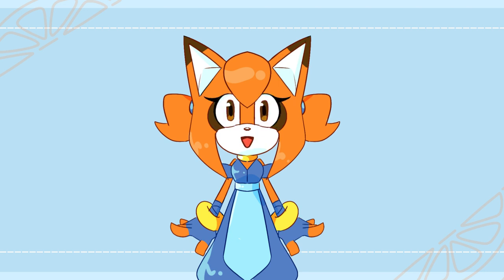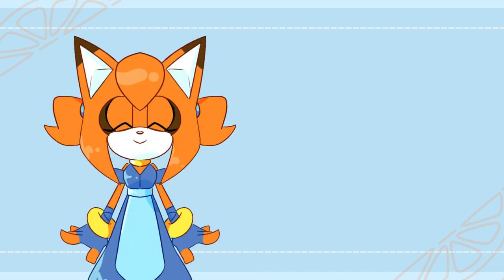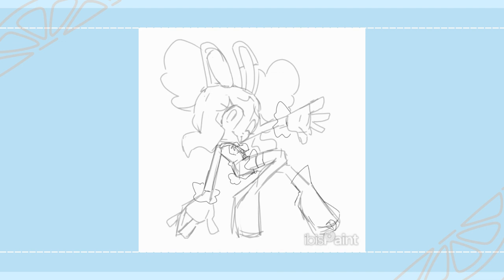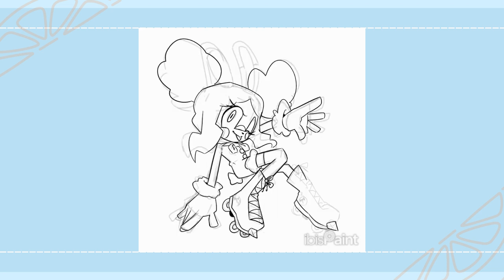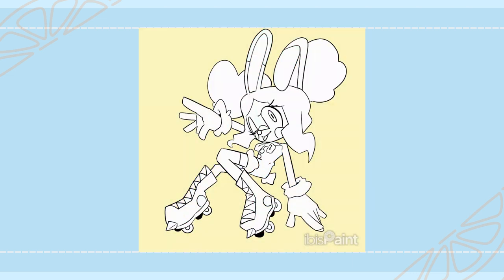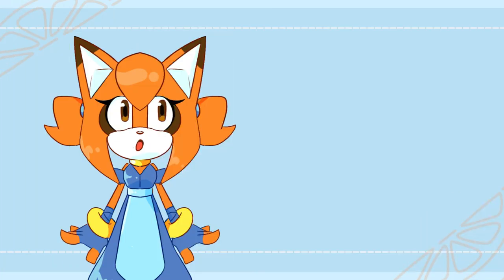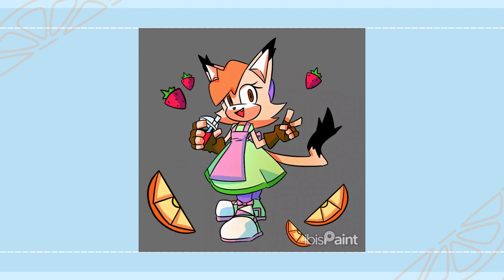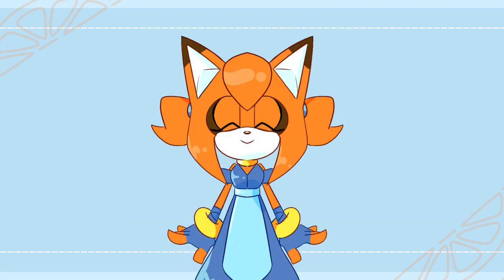I Drew YOUR Sonic OC'S!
I've seen a ton of cool Sonic OC's since I joined the YT community, so I decided to select 2 original characters at random, and draw them in my style! I'm not completely nailed down on one specific art style yet, but I'm hoping that this series will help me to experiment a bit more. (and interact with the rest of the fandom!)

Signed-
Shi💖

OC #1 belongs to @sleepycoffie8420
OC #2  belongs to @boredcollie1227